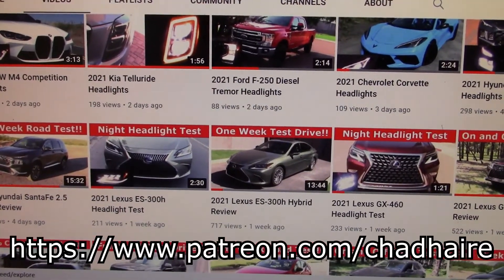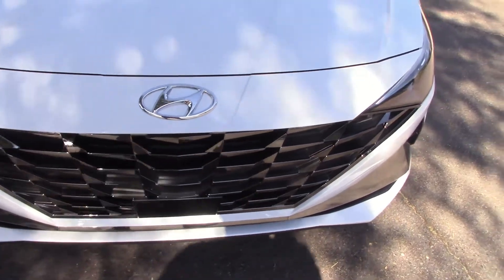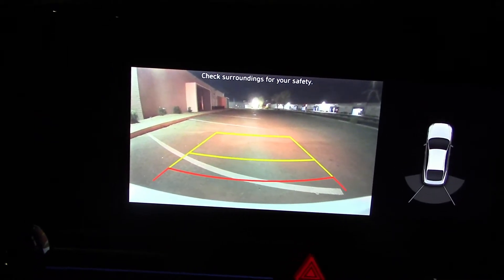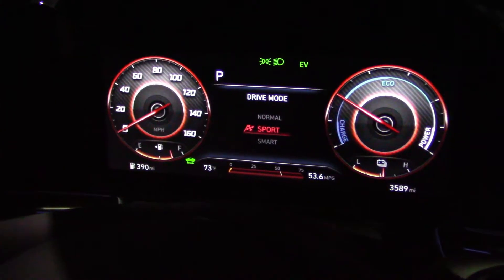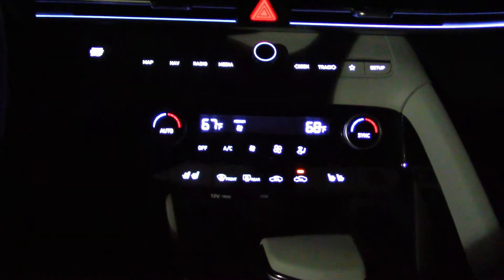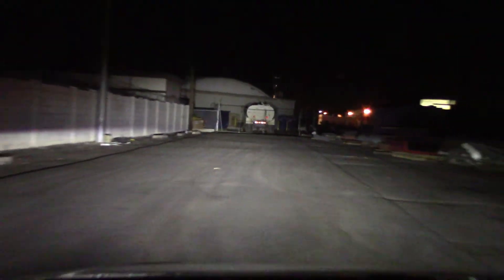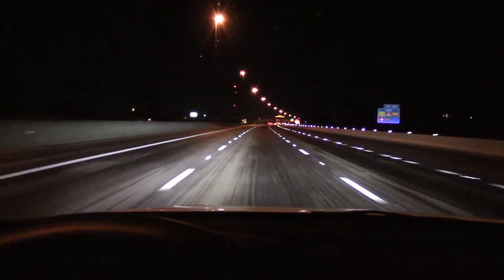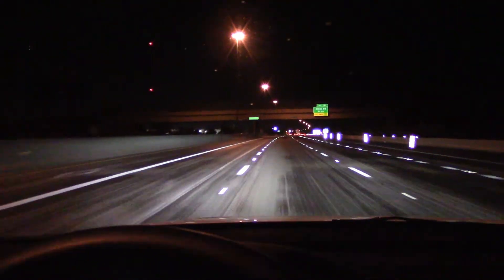2021 Hyundai Elantra Hybrid Headlight Test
2021 Hyundai Elantra Hybrid Headlight Test